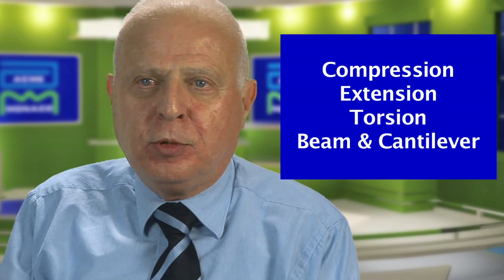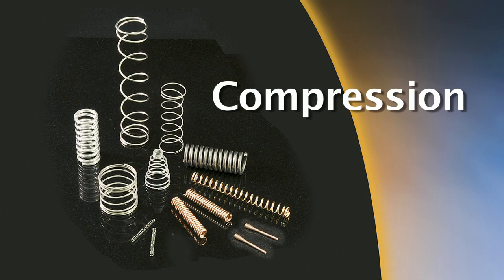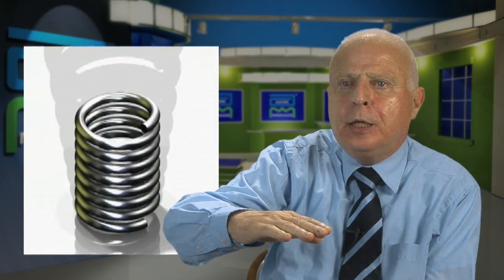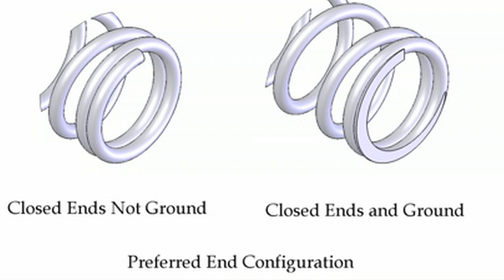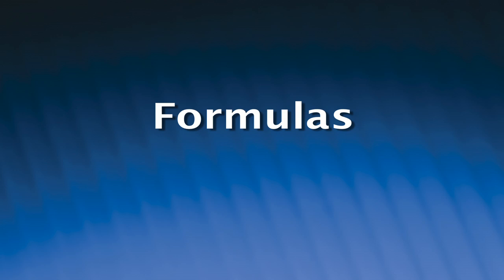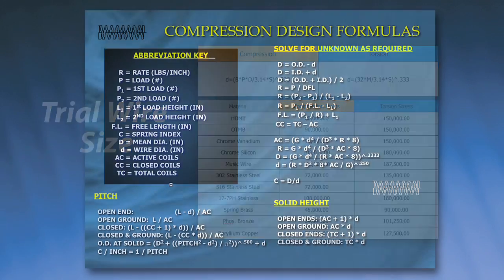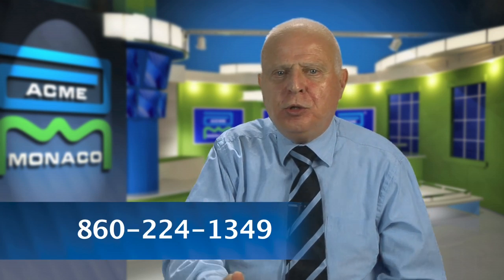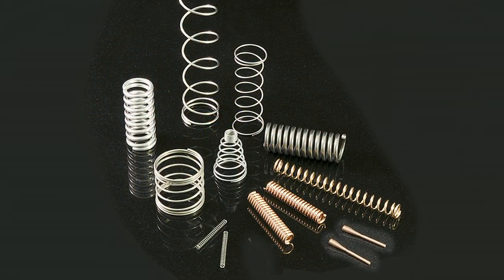How to Design a Better Compression Spring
In order to buy a better compression spring, you must have a better understanding of what to expect from the performance of your spring. Stock or custom? This video will help you have a better understanding to make a better decision.